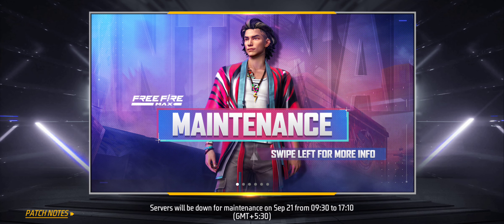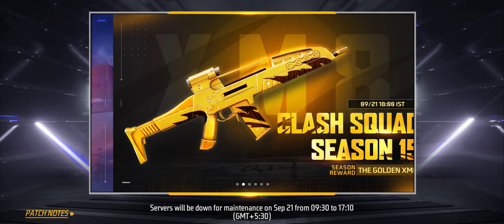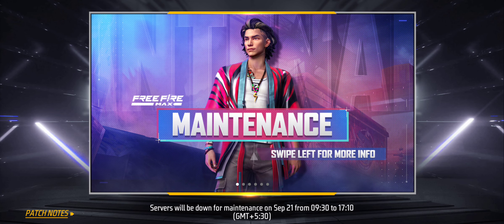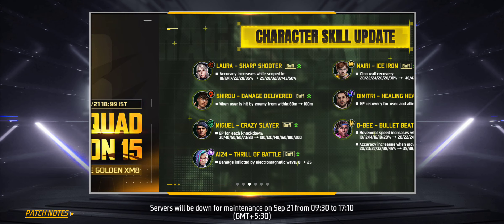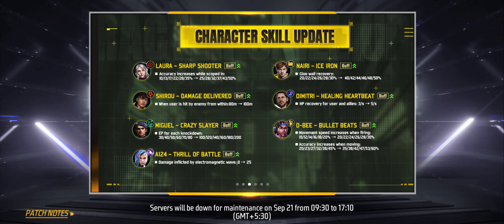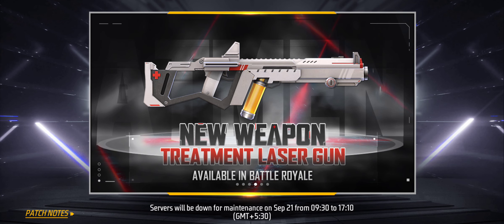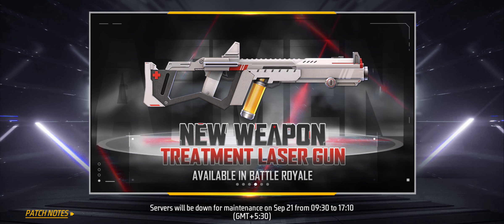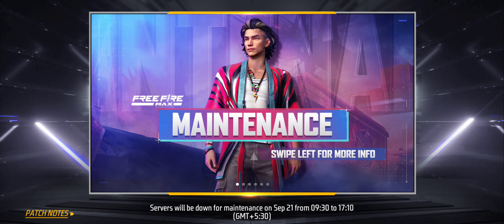Ob 36 big update gasugnokai /mb bonatoknabe update kana donbo